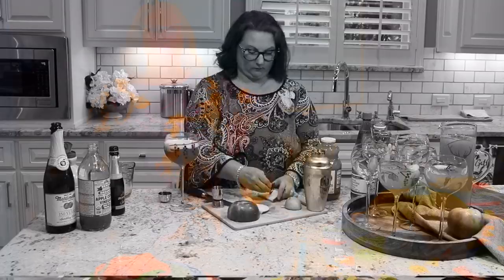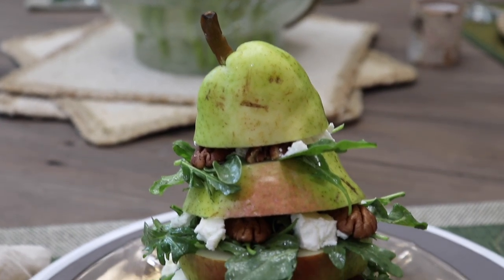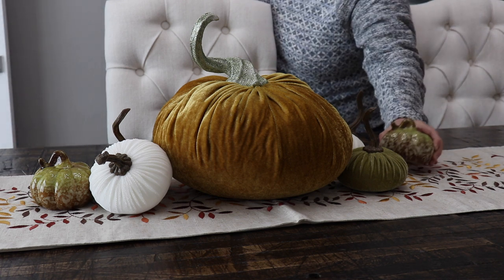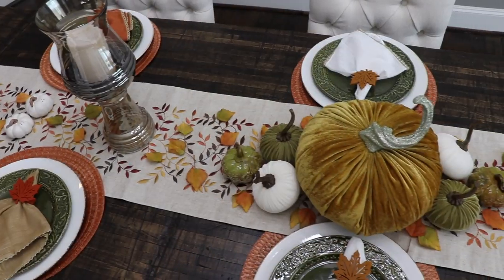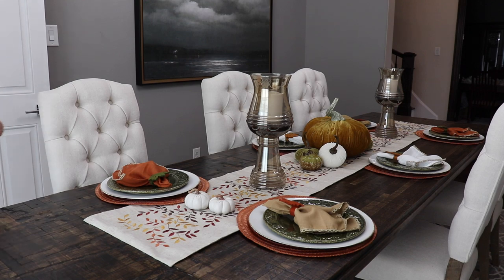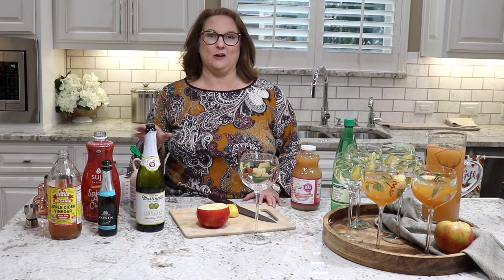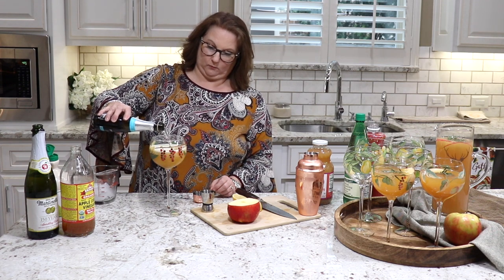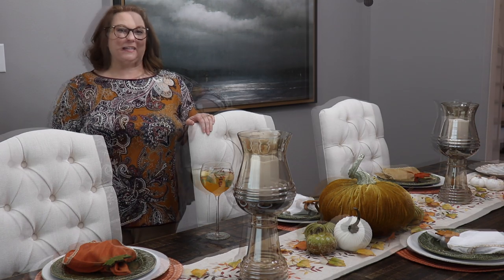THANKSGIVING TABLE WITH SIGNATURE DRINK | Holiday Entertaining Series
Holiday entertaining doesn't have to be complicated.  Today I'm sharing tips for putting together a no fuss Thanksgiving Table and sharing a recipe for an Apple Cider Shrub Cocktail.

This video is a collaboration with my friend Bella from Bella D Designs.  Bella is also sharing her Thanksgiving Tablescape and a cocktail recipe so check out her video after you watch mine.

APPLE CIDER SHRUB RECIPE
4 oz. Apple Cider
1 oz. Apple Cider Vinegar
1 oz. Maple Syrup
4 oz. Sparkling Apple Cider
Prosecco

1.  Add apple cider, apple cider vinegar, maple syrup and ice to a cocktail shaker and shake until well mixed and cold.
2.  Pour into cocktail glass and add sparkling apple cider.
3.  Top off with Prosecco.
4.  Garnish with sliced apple and rosemary.

I upload weekly videos on cleaning, organizing, decorating, and lifestyle.